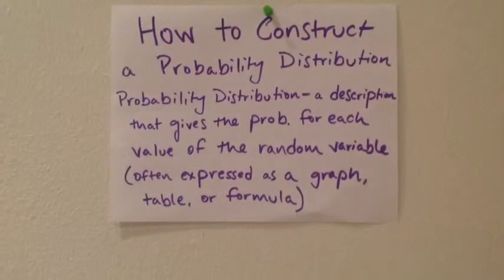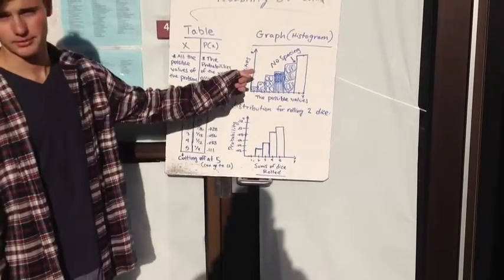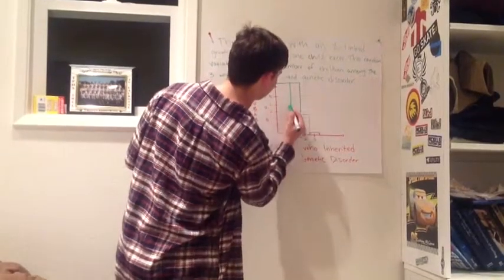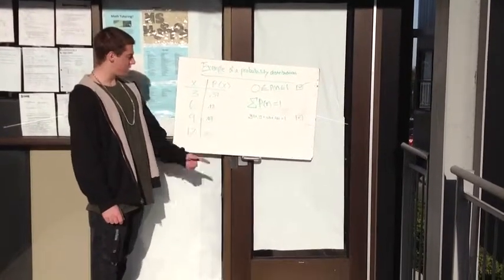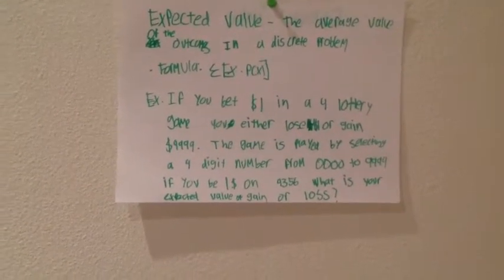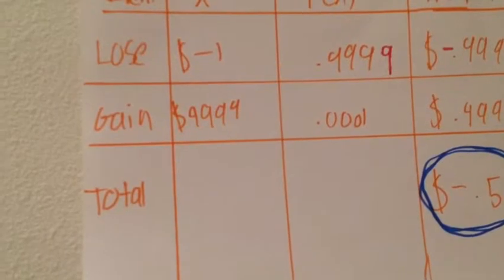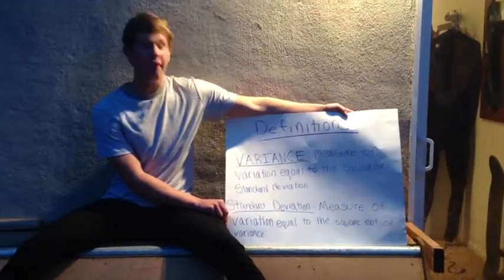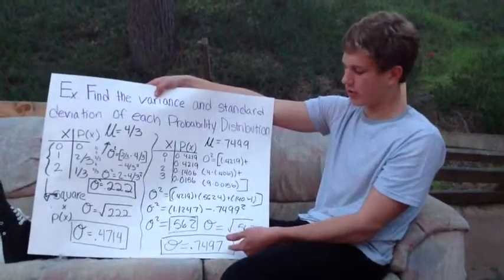our super sweet stats project!!!!!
12 minutes was a little steep. we went for quality instead and incorporated a unique teaching style.